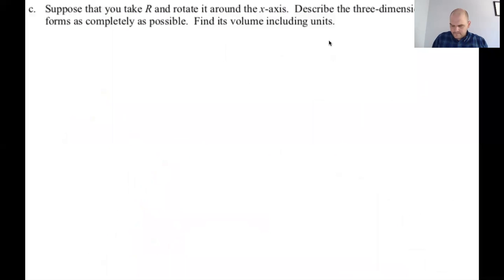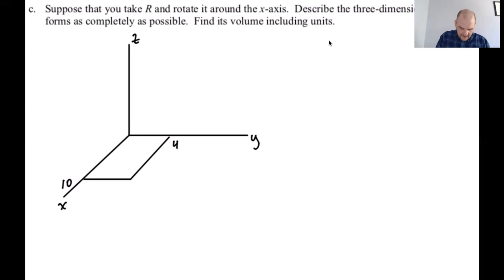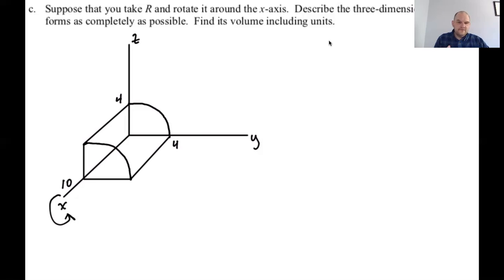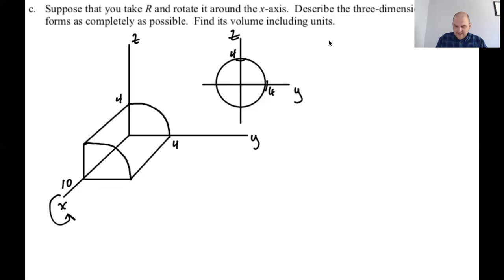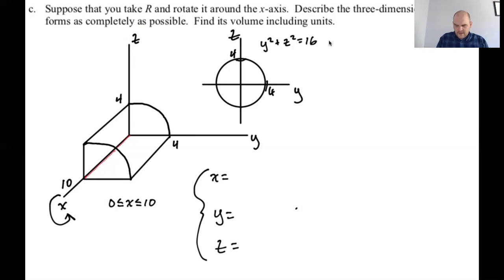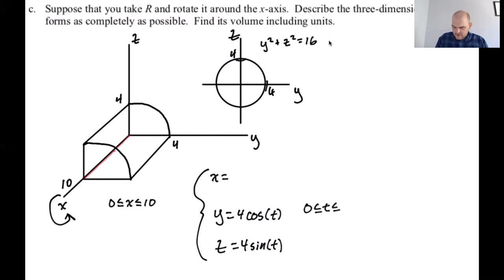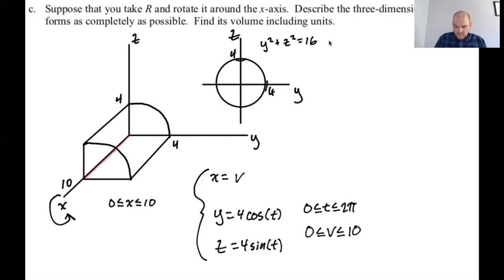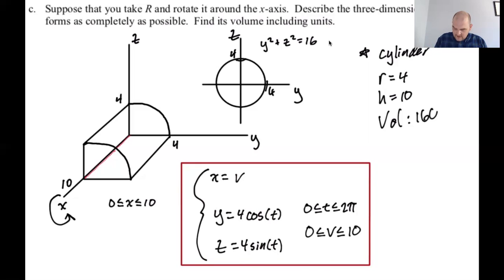MA Notes 17 page 235 (2)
Topics: Given a region in the xy-plane, find the area, rotate around the y-axis and describe in detail (surface of revolution), rotate around x-axis (surface of revolution), intersecting 3D surfaces with planes, finding traces, writing equations for traces